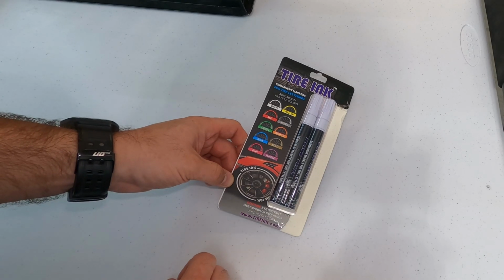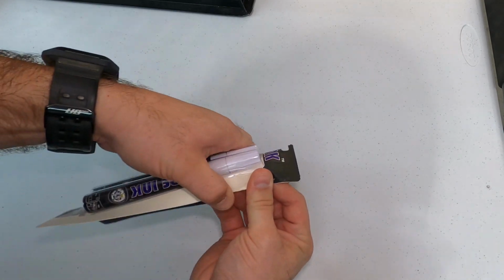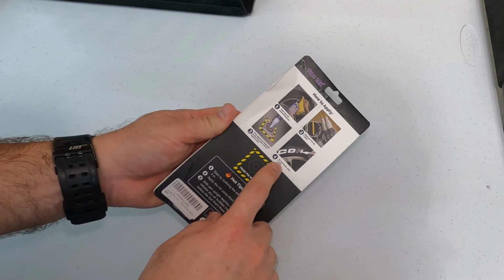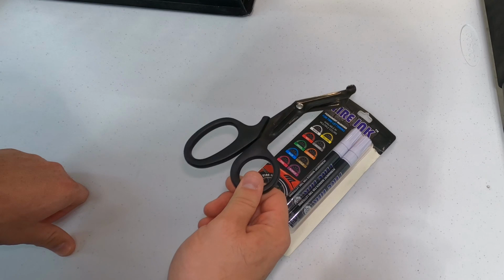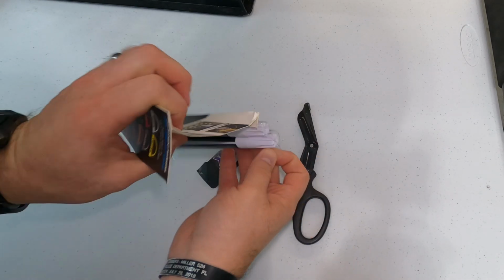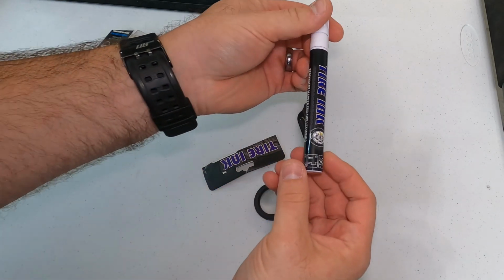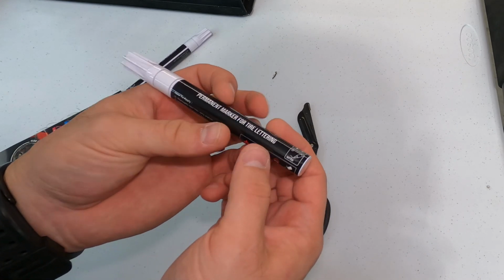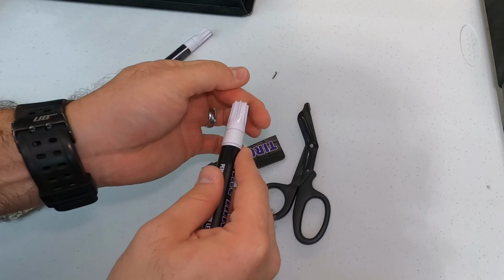I Painted My Harley Davidson Tires White! (How To) (Low Rider Build Series ep10)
So I finally made the Amazon purchase. what do you think? I'll let you guys know how durable this paint is in a few months. Fingers CROSSED!